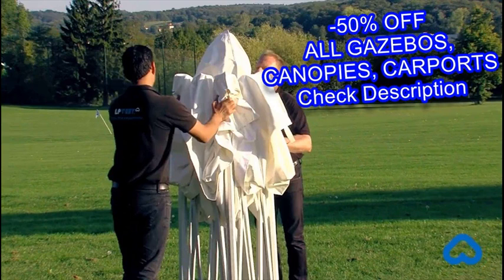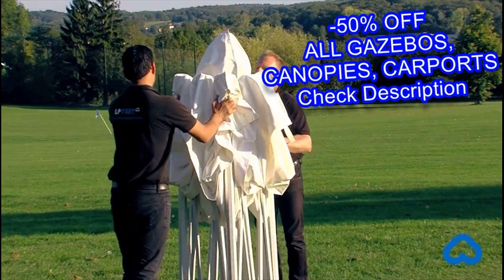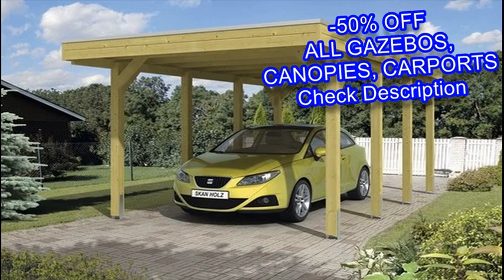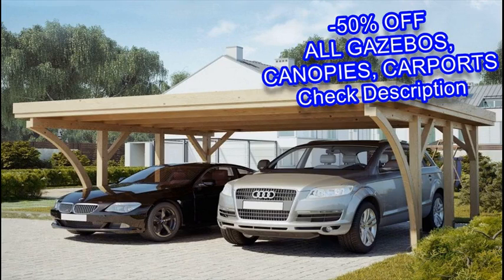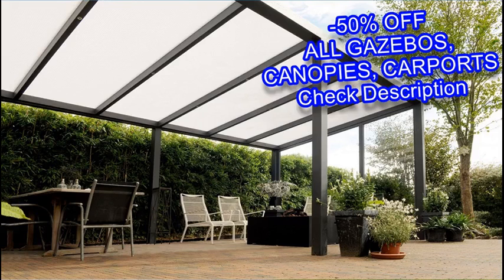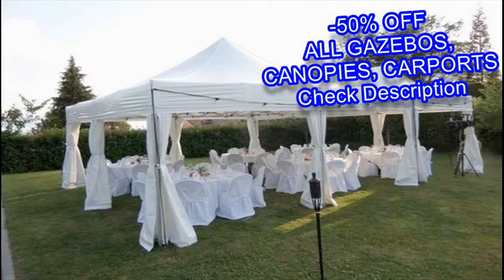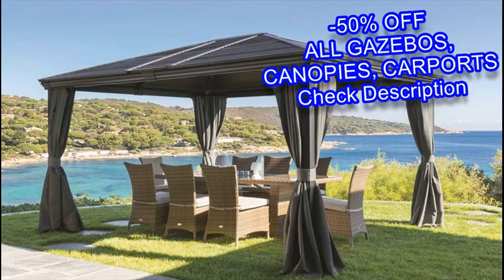Sidewall Kit for Mega Domain by Caravan Canopy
Are your looking for informations about Sidewall Kit for Mega Domain by Caravan Canopy

Gazebos combine luxurious, beauty, and comfort without compromising functionality. When put into an outdoor, a gazebo will include beauty and develop a secluded spot where you can relax following a stressful day. It may also become a key place in your garden or give shelter all through an outside event. With all benefits do you select a straightforward or
fashionable design, wood or vinyl? Here are a few tips to assist you choose a quality gazebo that is useful and attractive.
A gazebo has to be secure and stable.Therefore, it ought to be set in this way that the weight is evenly distributed on all the help posts. While a flat room with adequate drainage or level garden is ideal, you can set an outdoor gazebo on a somewhat rocky terrain so long as the main helps are leveled independently.

An amount lawn is the encouraged soil since the gazebo will require minimal adjustments and the grass functions being an outside rug that assists the gazebo blend in with the encompassing environment. Avoid elusive and bumpy ground as they increase the risk of damage equally for you and the structure.
While gazebos have features that produce them trendy, you can however select a design that offers you endless choices to help enhance in accordance with your style. Planting hiking crops is a great way of introducing organic decorations and increasing privacy. When decorating with fabrics, pick the ones that are durable and resistant to different climate conditions.
Here you go with just a couple of thoughts for Sidewall Kit for Mega Domain by Caravan Canopy